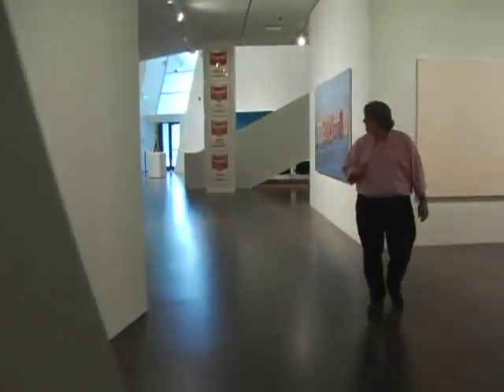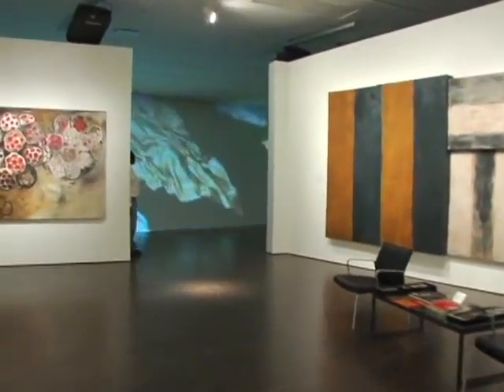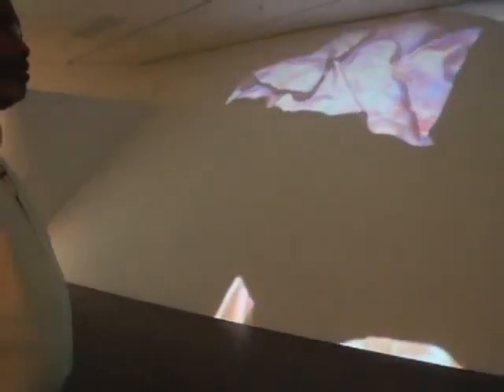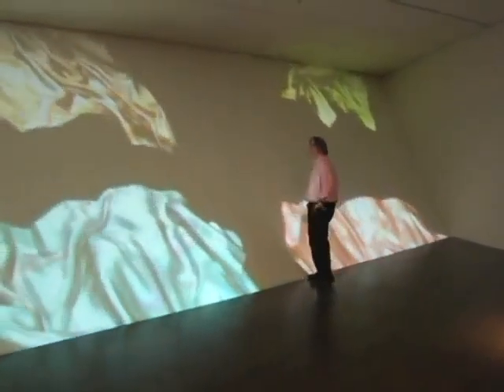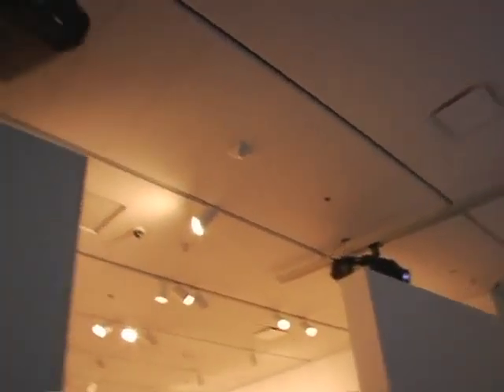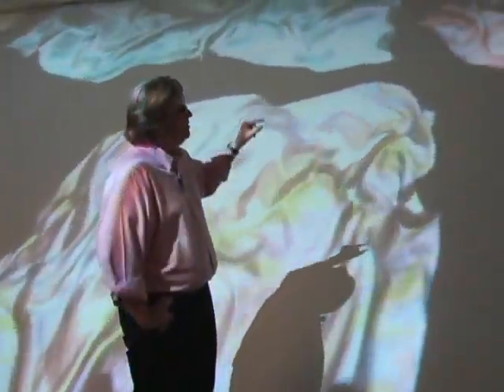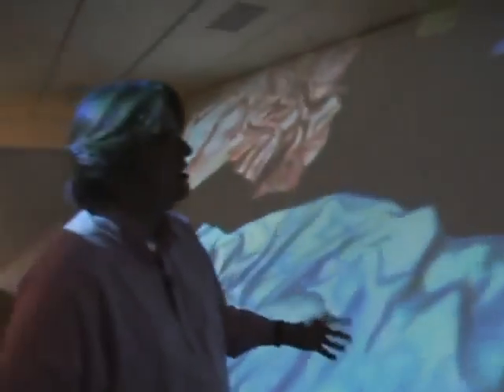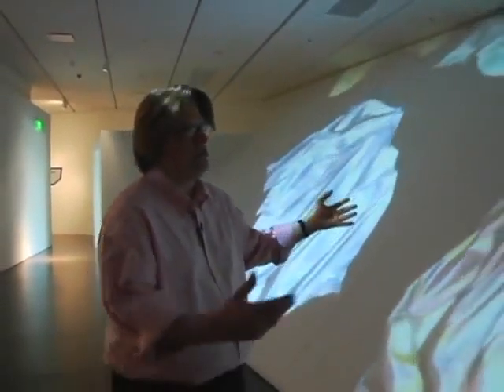DAM tech walkthrough pt 7 - Steinkamp Installation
A tour of installed interpretive technology in the expanded Hamilton Building of the Denver Art Museum.

This segment focuses on our collaborative installation effort with Jennifer Steinkamp, a new media artist.